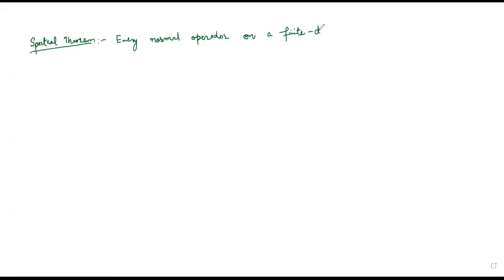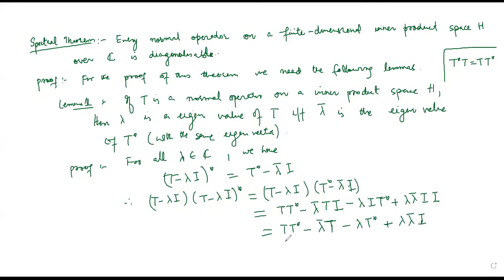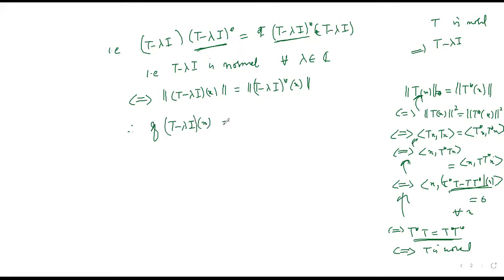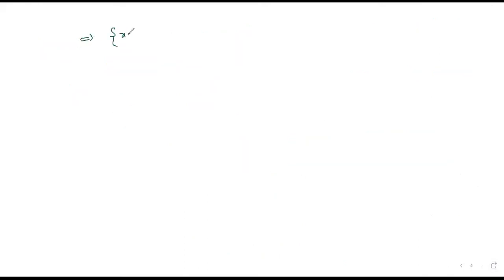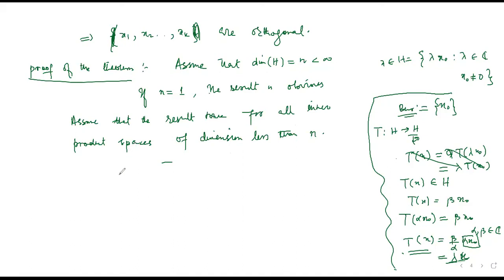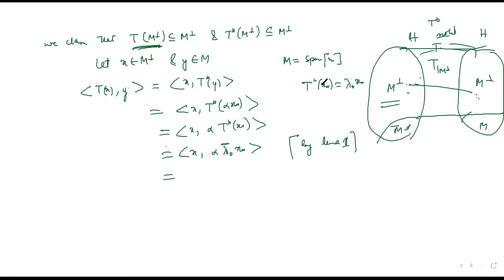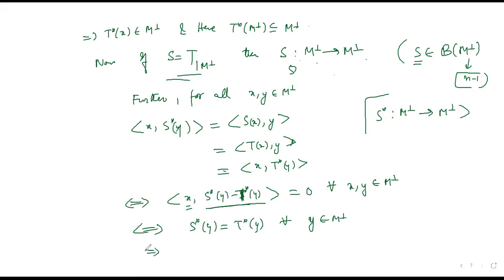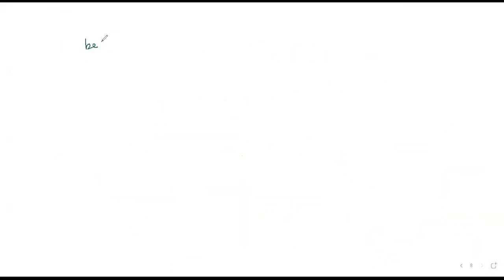Func Anal I lec61